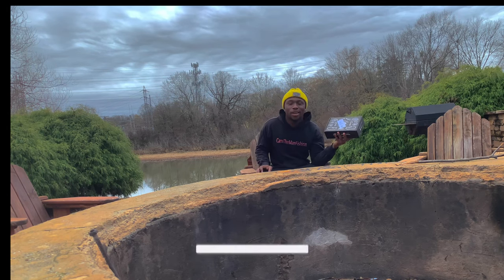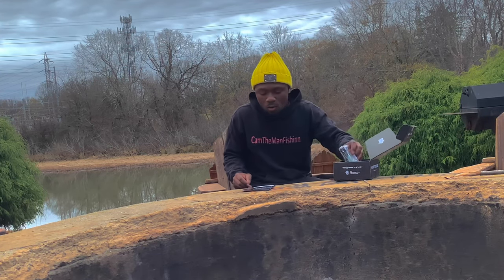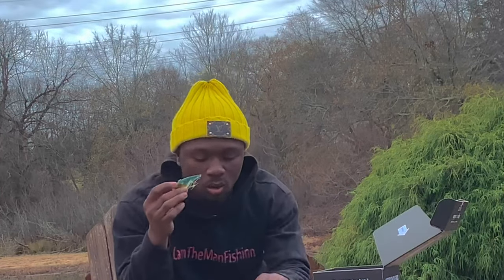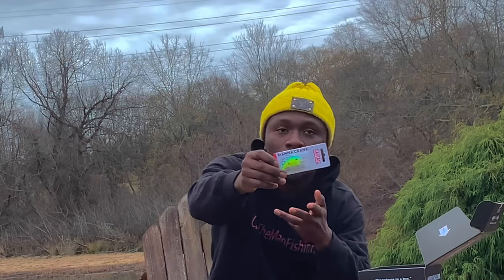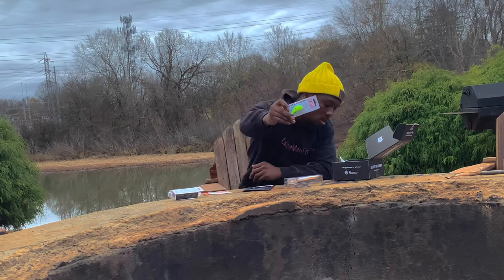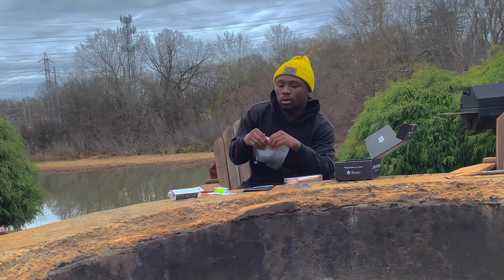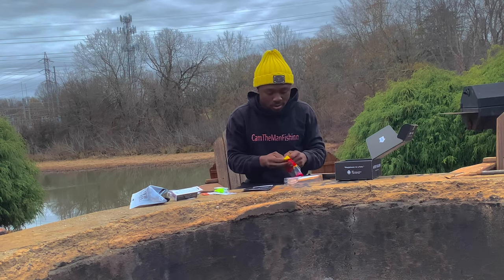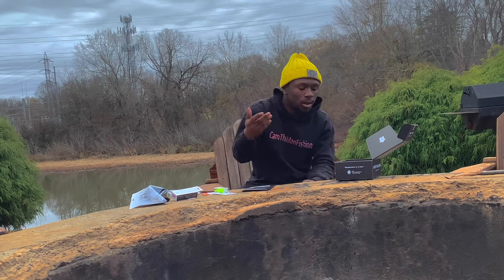Mystery Tackle Pro Box Unboxing December 2021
Where I Get All My Fishing Tackle
Karl’s Bait & Tackle

Film/Software
-GoPro7 Sliver
-IMovie
-Baazart

                          Kayak & Kayak Accessories
Pelican Catch 110 Hydryve ||

 Lew’s Xfinity Xj 6’ Medium Action Spinning Rod & Reel Combo

 Lew’s Xfinity Speed Spool Baitcaster Rod & Reel Combo  6’10”

Lew’s Mach Smash SLP BaitCaster 6’10”

Shimano Slx Dc 150 BaitCaster Paired Googan Squad Gold Series Go-To Casting Rod 7’